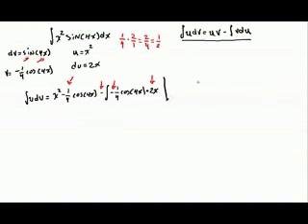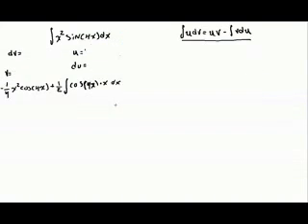integration by parts: integral of X^2Sin(4x)